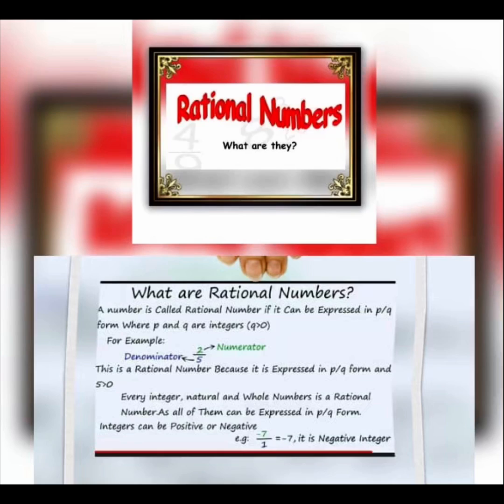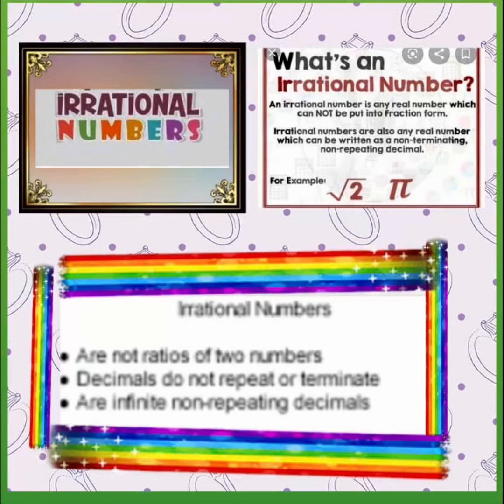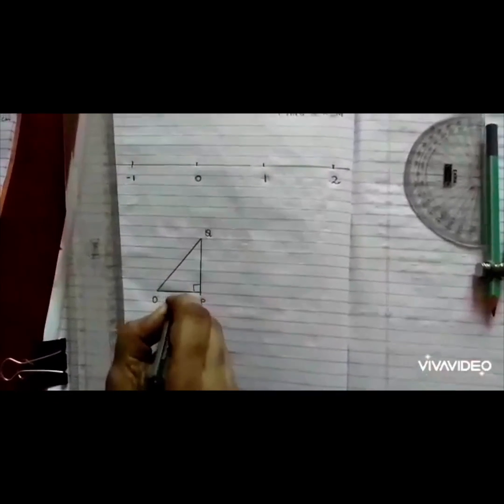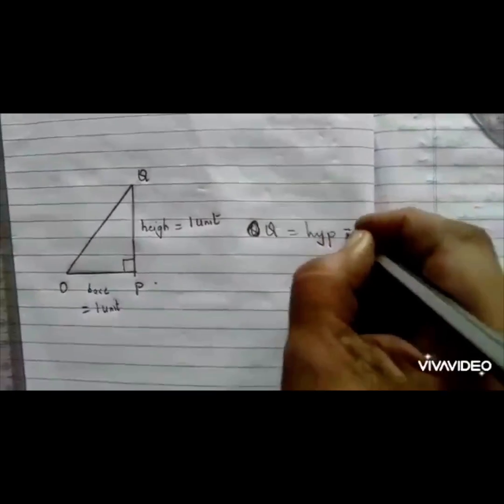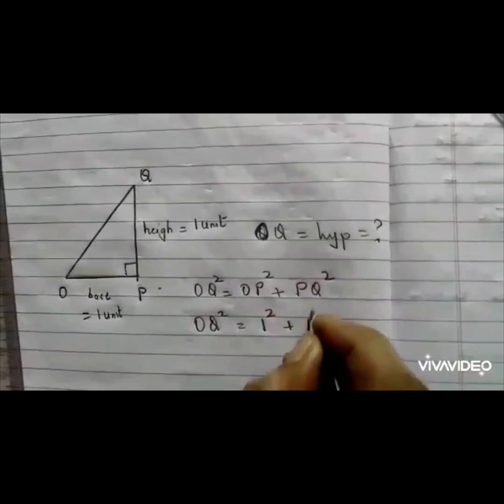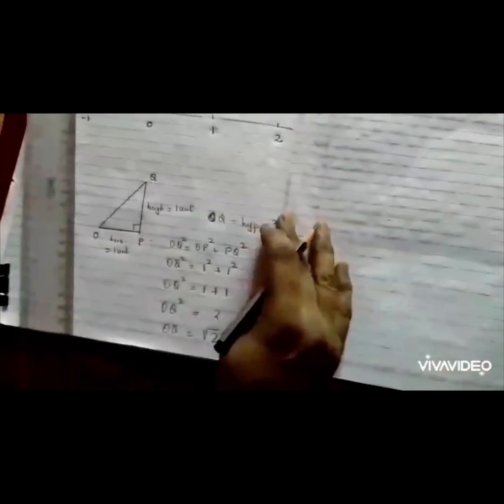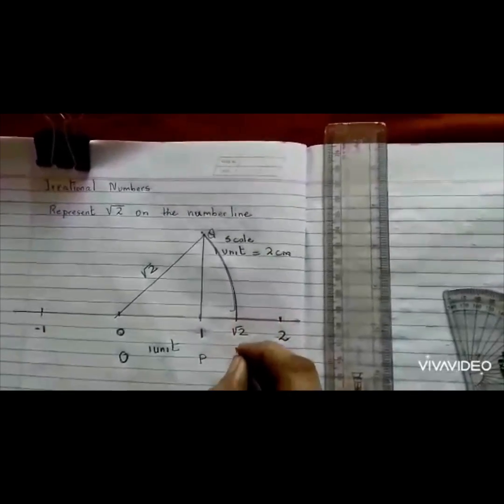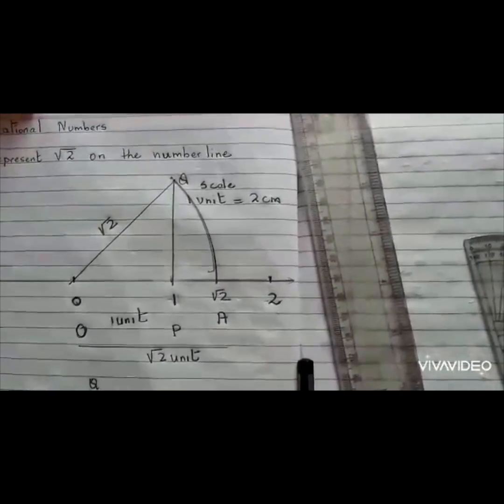STD. 8 - MATHS - CHAPTER 1 - PRACTICE SET 1.4 [LECTURE 6]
PLEASE